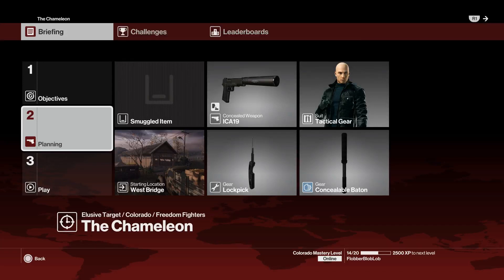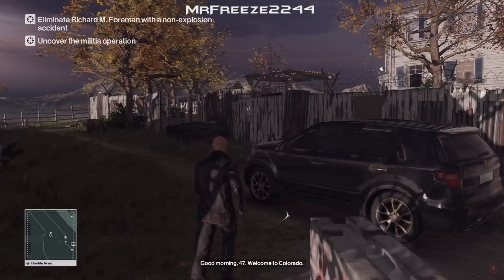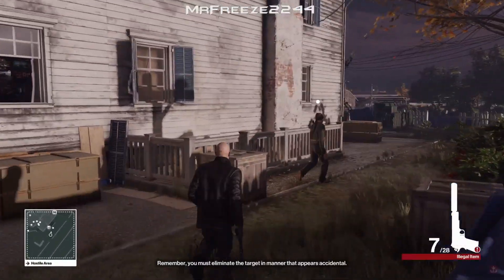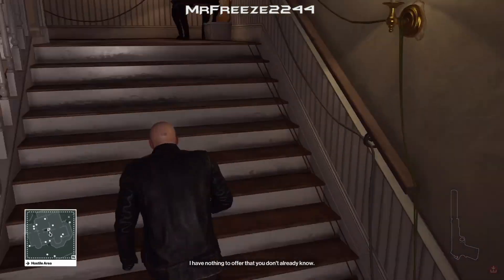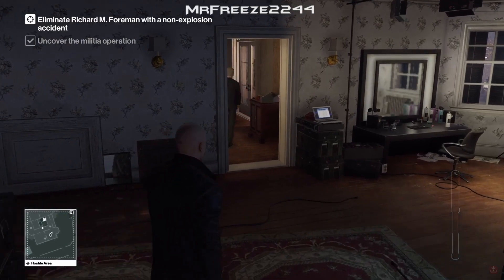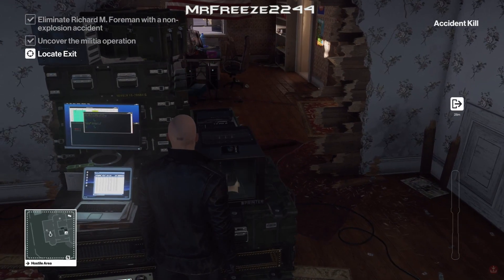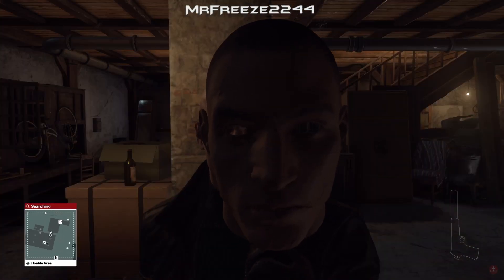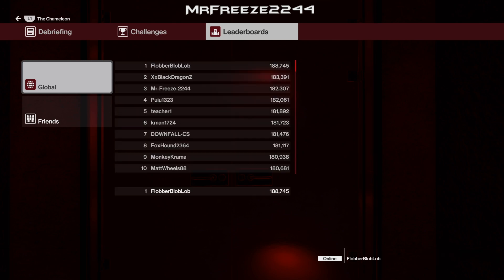HITMAN - Elusive Target #18 - The Chameleon - Easy Silent Assassin/Suit Only (2:39)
Walkthrough/guide of how to complete elusive target 18 the chameleon suit only with a silent assassin rating

Current Patrons:

KomiChameleon
Donald Macaulay
Sean Rubin
Robert Seger
Andrew Zhang
Timothy Phan
Roy Duke
Rab Carn
Dracchus
Tim Timsen
Tyler Reed
Matt JM
Tricky
Michael
Marius S
Robert Blaikie
Bishop Nelson
Kevin Saint
Anthony
Bobby J.C. Zhou
Neil P. Truick
Amir Grad
Miles Weaver
Nick Taylor
Kieran Wilson